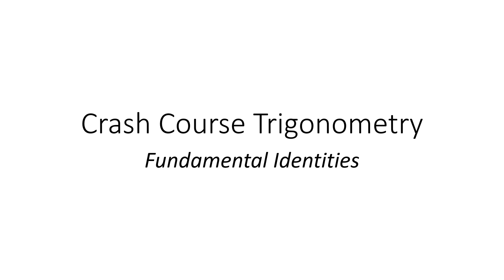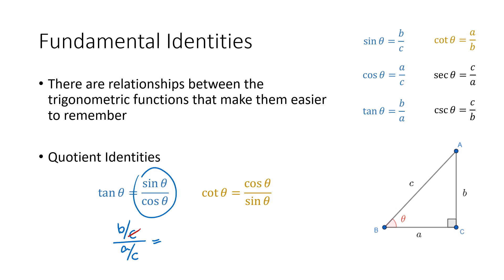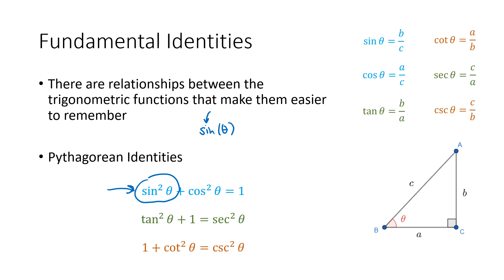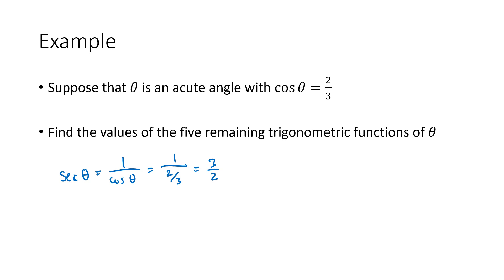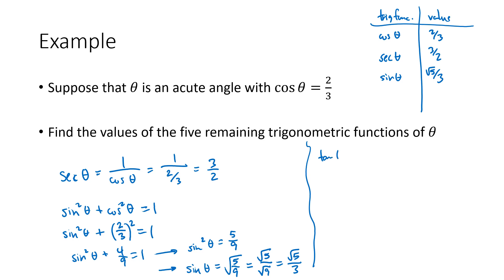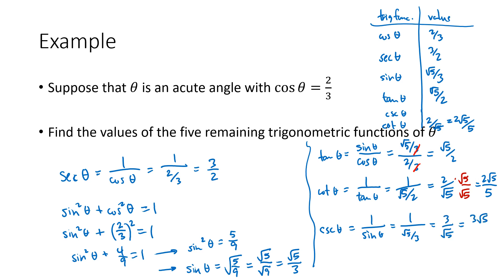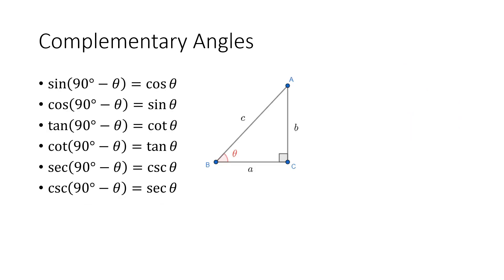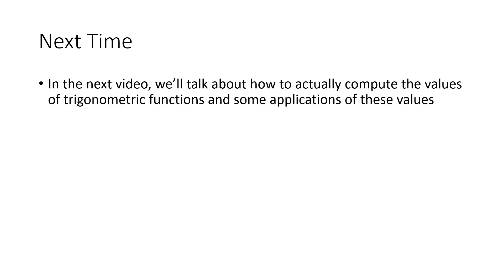Crash Course Trigonometry 4: Fundamental Identities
In this video, we look at several identities that relate the six trigonometric functions. We also work through an example where we find the values of the five remaining functions given the value of one of the functions.